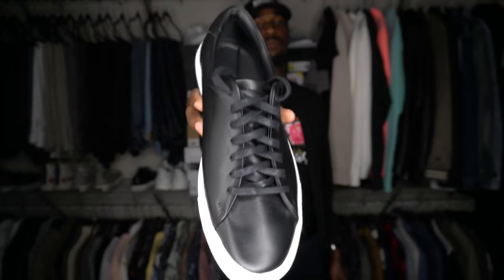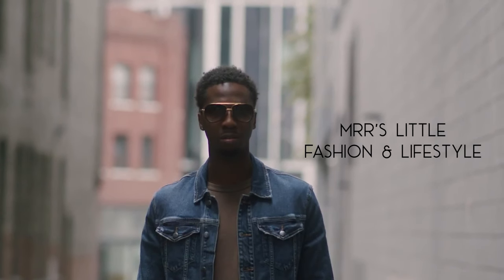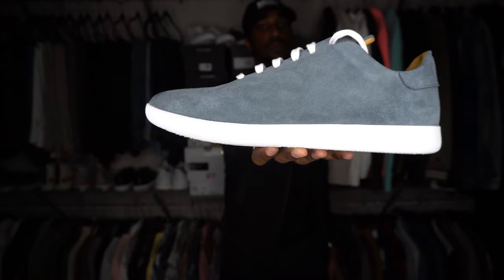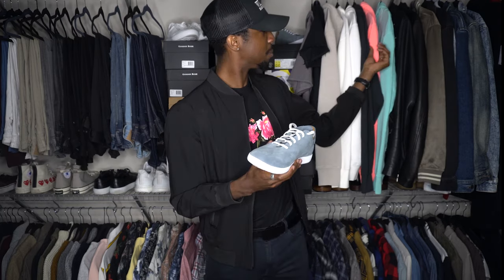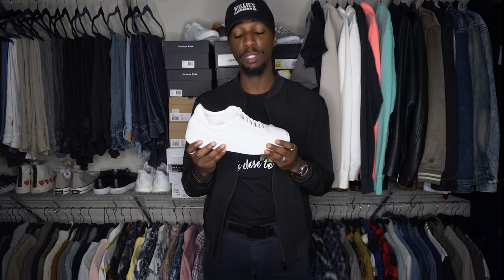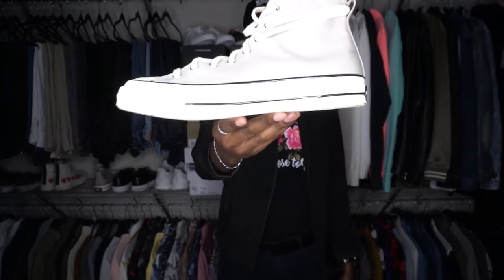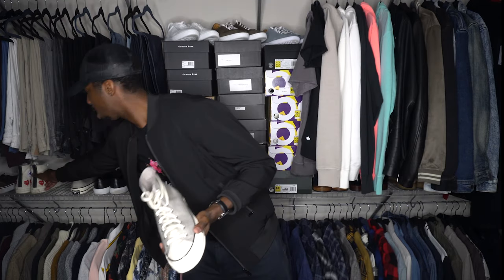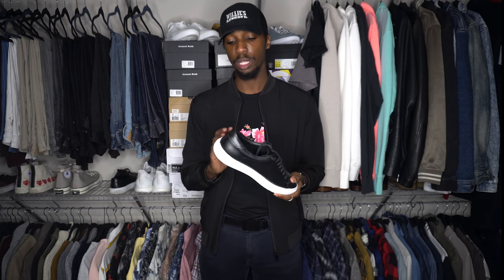| 5 Pairs of Sneakers You NEED This Spring/Summer |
Here are 5 pairs of sneakers I would HIGHLY recommend you check out for this Spring/Summer season. Especially with having to shop online now.

Sneaker List:
1. Beckett Simonon Geller Trainer Sneakers (Grey/White)

2. Gordon Rush Tristan Sneakers (White)

3. Fear of God Essentials X Converse Chuck 70 (Grey)

4. Beckett Simonon Reid Sneakers (Black/White)

5. Gordon Rush Tristan Sneakers (Brown Suede)

Intro Music: Dali Rock - Nana Freestyle (Dali Rock on all music platforms)